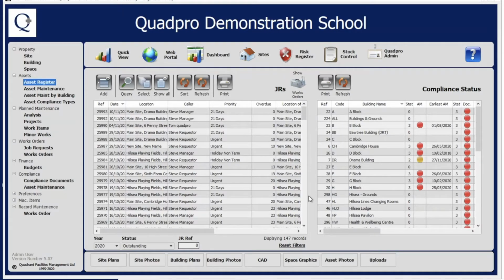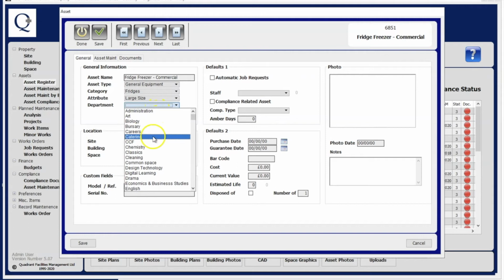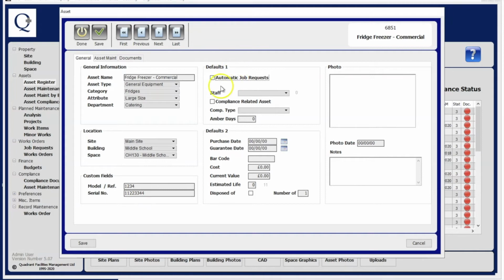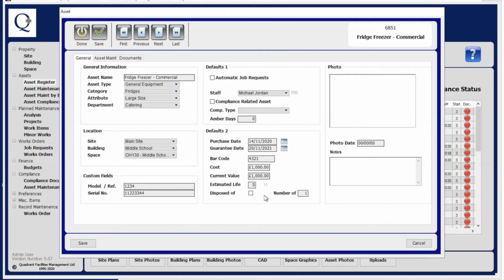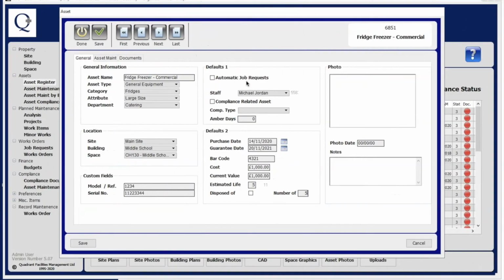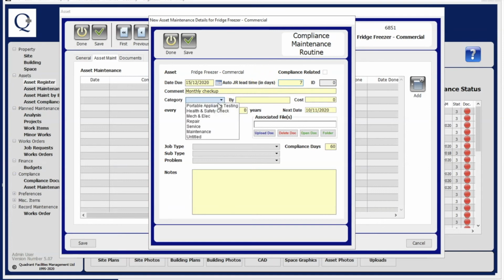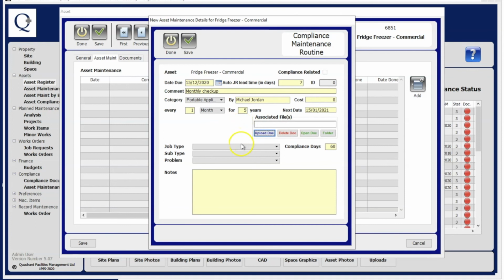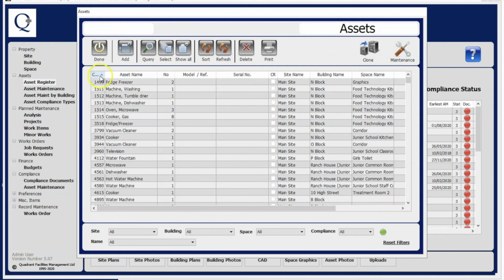How to create an asset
In this video, we show you how to create an asset in the quadpro desktop client.